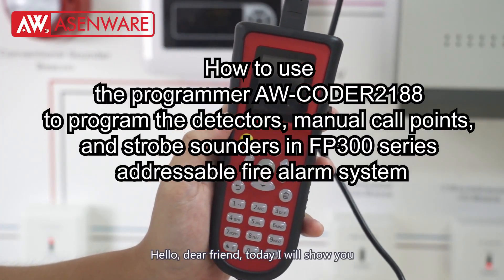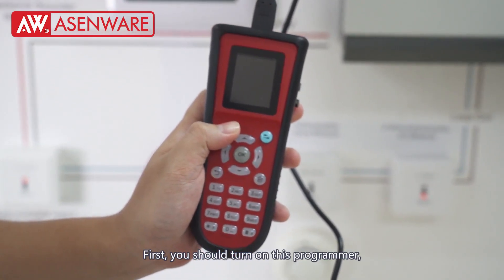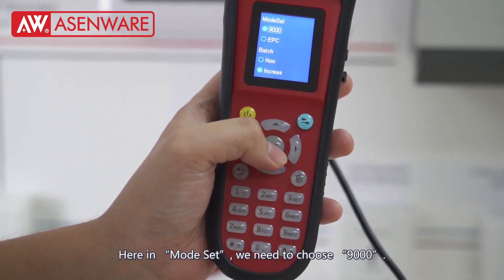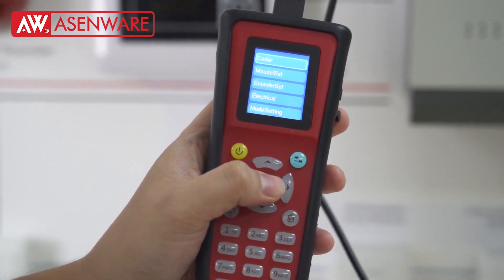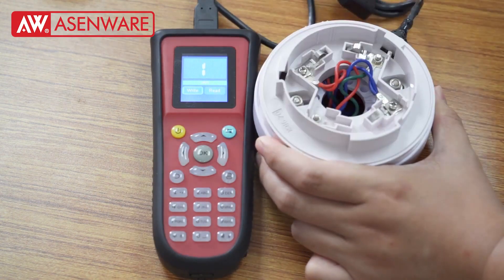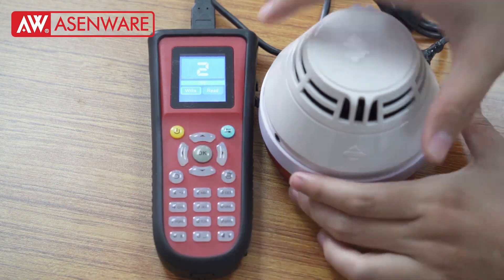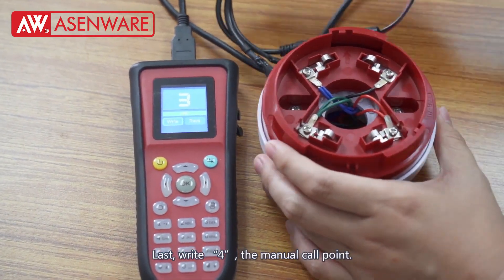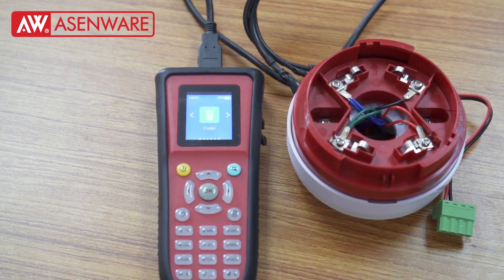How To Program A Addressable Fire Alarm System FP300(Programming Guide)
In this video, Asenware Fire Alarm System Technician will be teaching you basic programming on the Fire alarm system AW-FP300. Hope this helps!